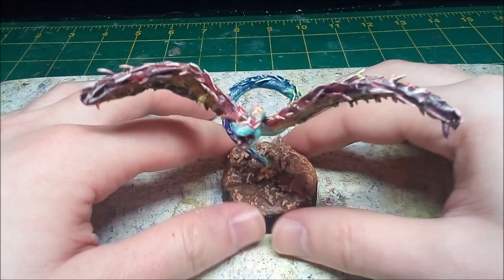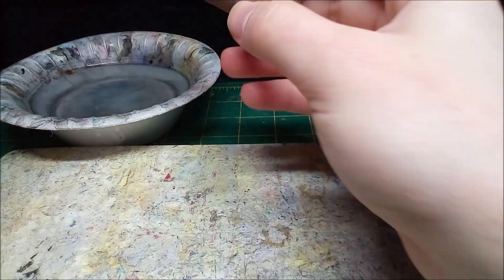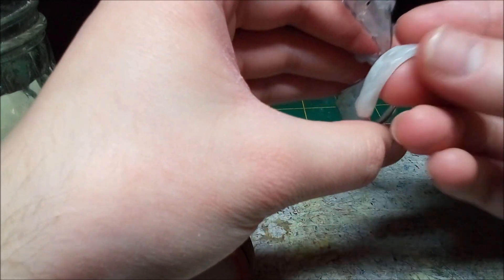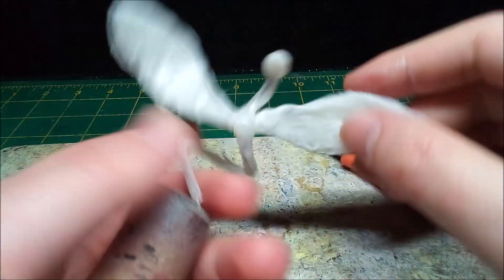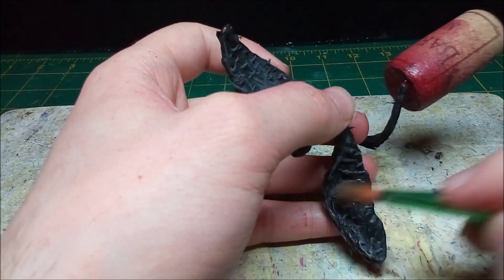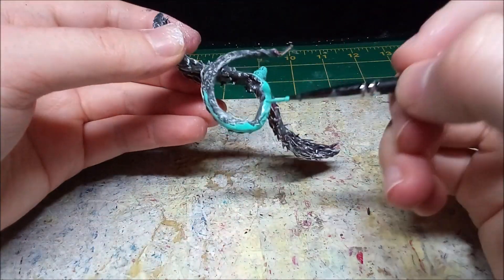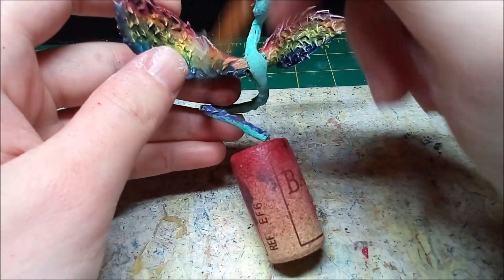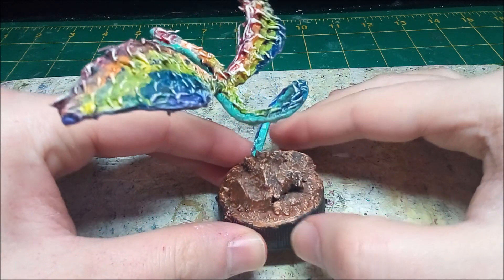Episode 39: A Coatl of Feathers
This turned out great.